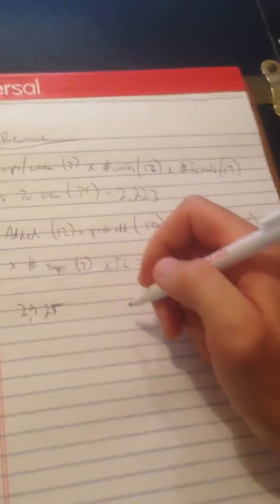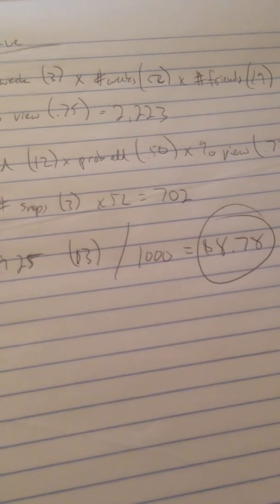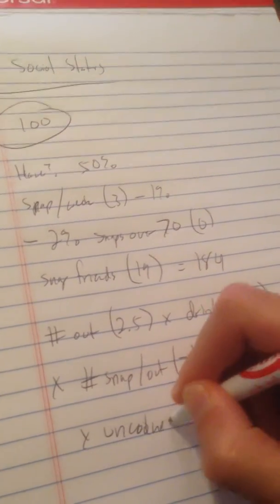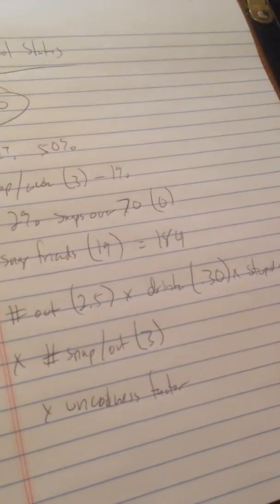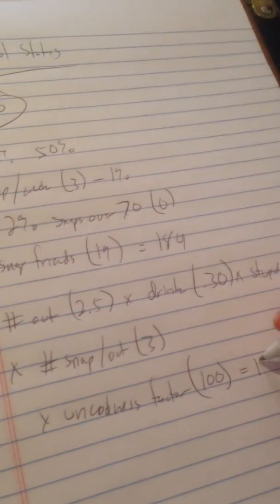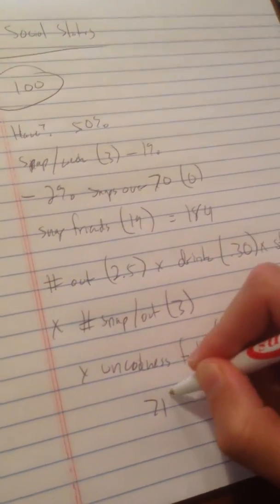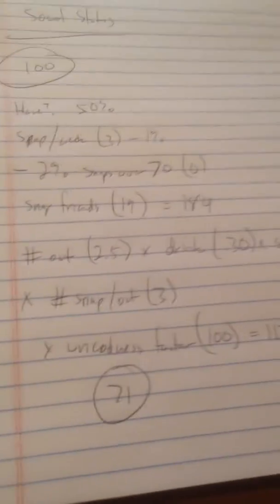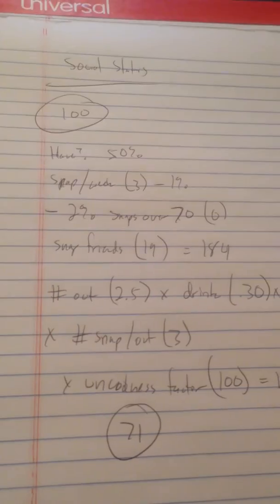How to Quantify a SnapChat User